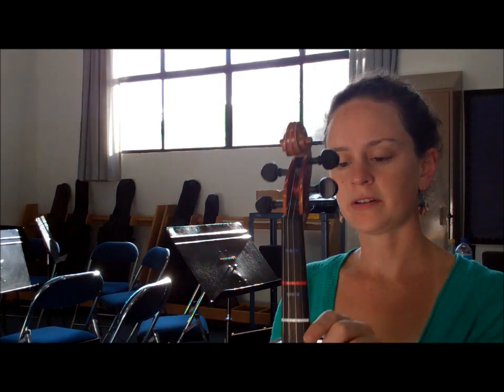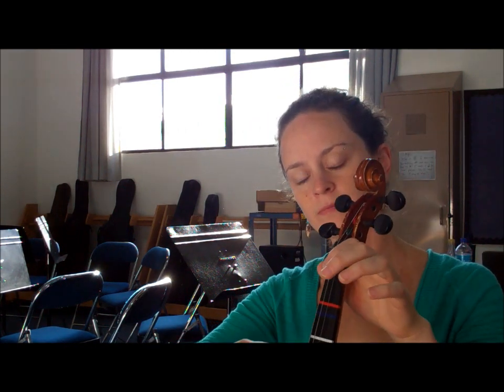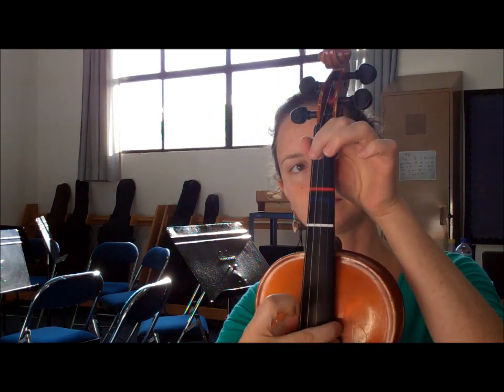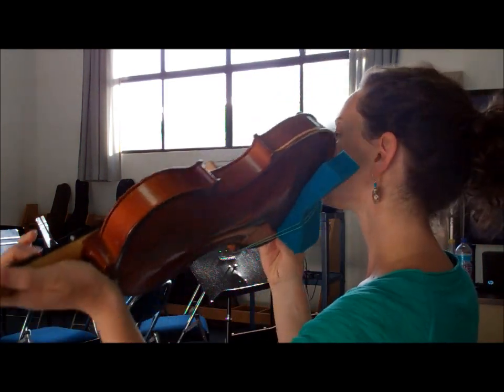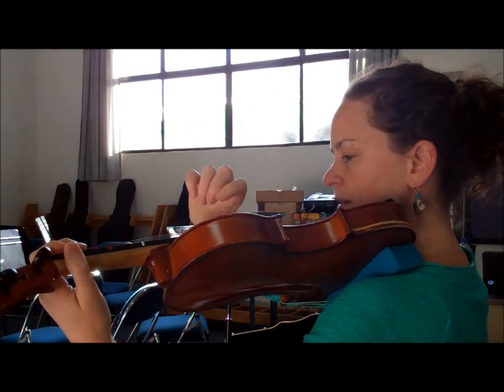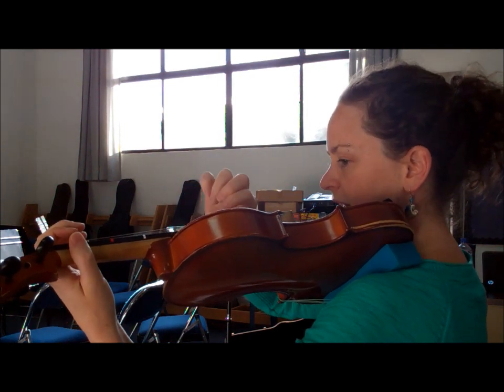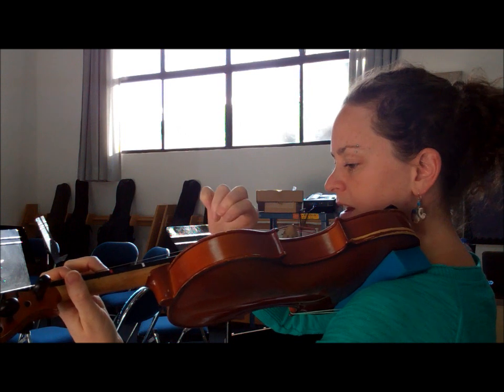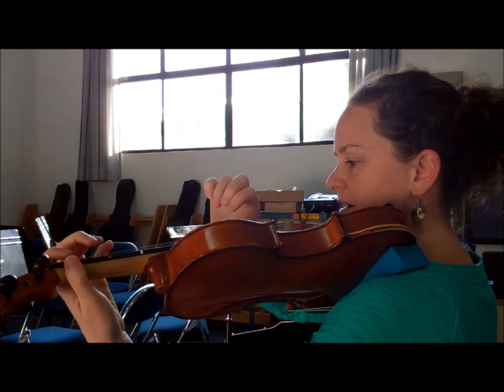Old Brass Wagon - D string - Violin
This song uses the notes open D, 1st finger E and 2nd finger F#.